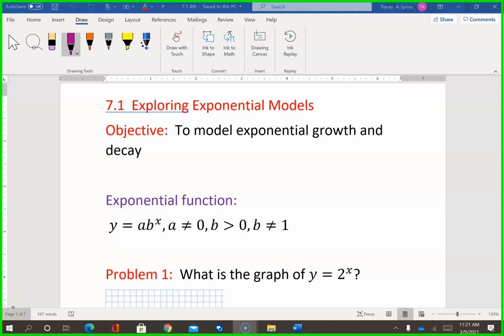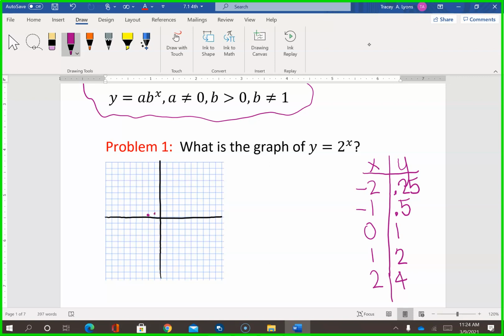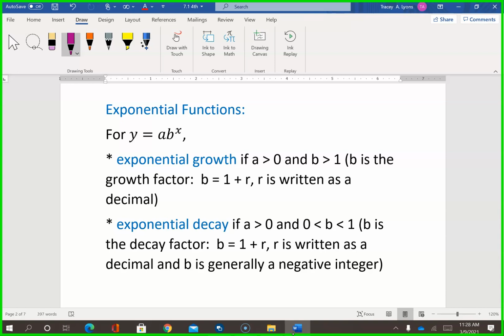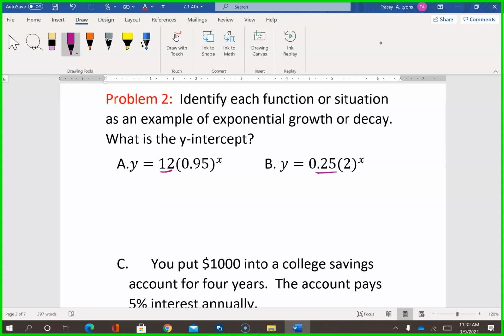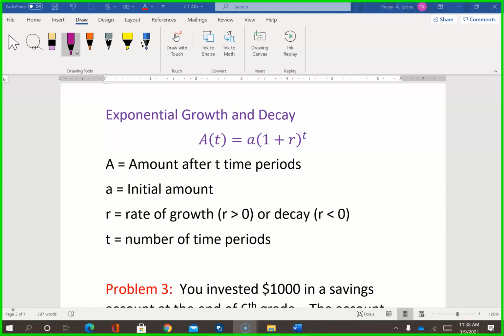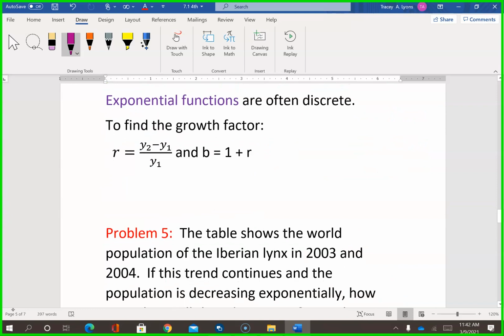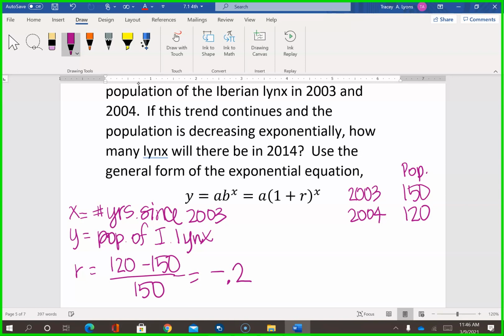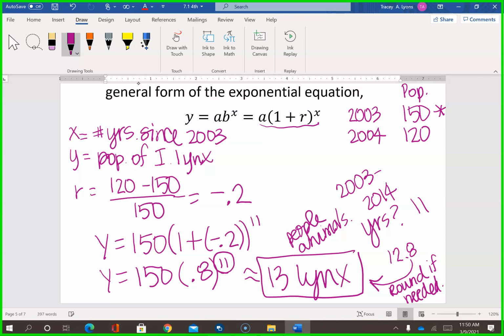Adv Alg. Alg 2 7.1